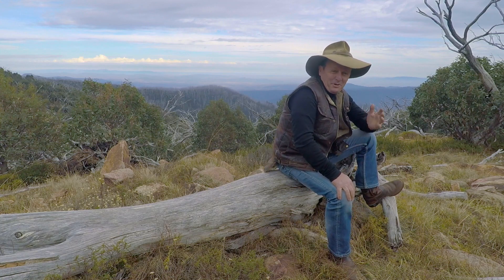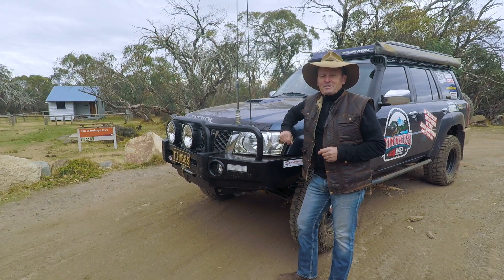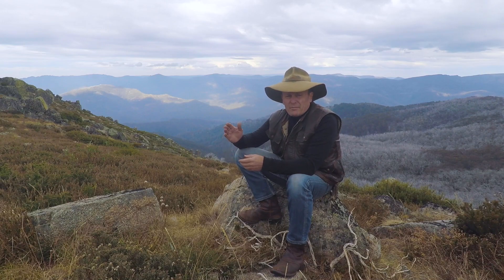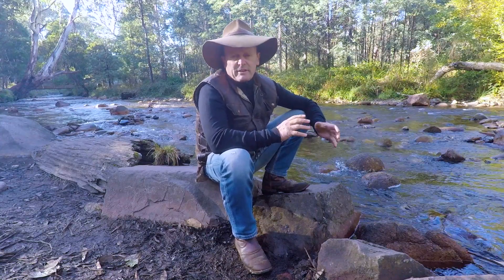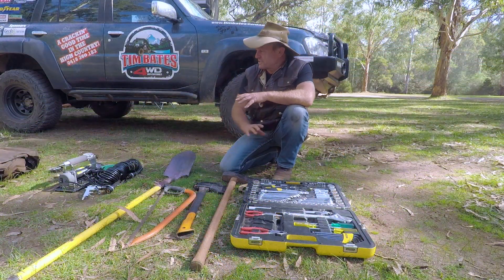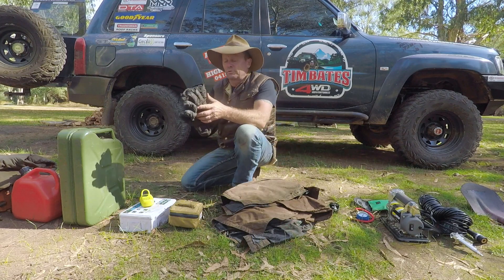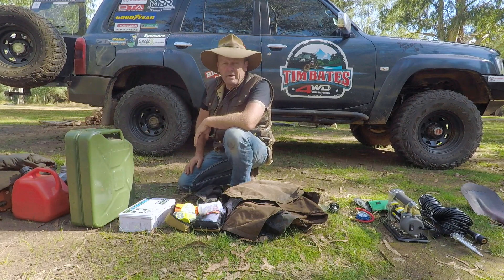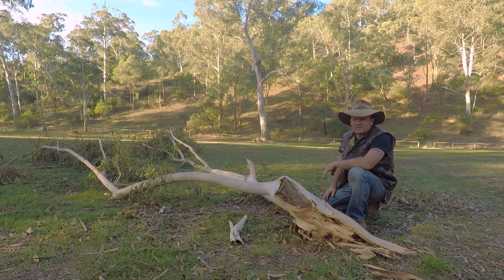7 Tips To Help Plan Your Vic High Country Camping Trip.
These 7 tips for the Vic High Country should help you with your camping and 4WD trip preparation plans for a safer trip.
Whether you're planning a trip to this beautiful area for four wheel driving, camping, or simply enjoying the scenic beauty, here are seven tips to help you make the most of your visit.
The Victorian High Country can be a very un predictable place, and you really need to get your trip preparation sorted and prepared for all weather conditions when you travel down here, and at any time of the year.
Not only does your trip preparation need to mapped out well, but your 4WD also needs to be set up well for the harsh conditions of the Victorian High Country.
Thats what i like about the Vic High Country, you just never know what it is going to throw at you and your 4WD trip preparation.
In this video i pass on some very helpful travel tips about when is the best time of year to visit the Victorian High Country, and tips that you need to be aware of while you travel along the 4WD tracks.
I also provide tips about what you can expect in weather conditions for the time of year you come down.
So make sure that your 4WD trip preparation is all in order before heading out on your 4WD adventure into the High Country.

For more helpful travel tips about the Victorian High Country. Click on the attached playlist link.